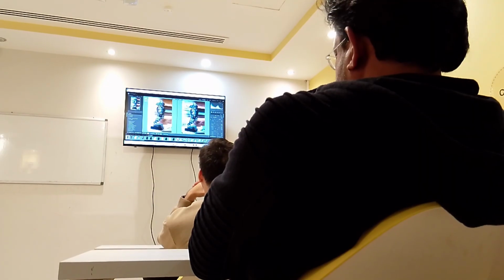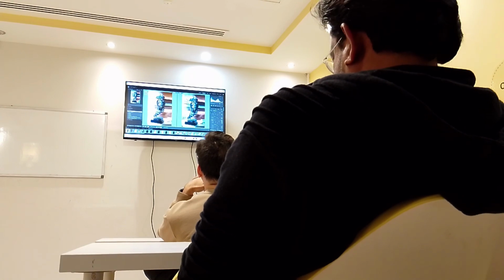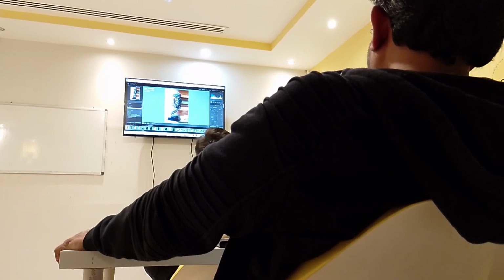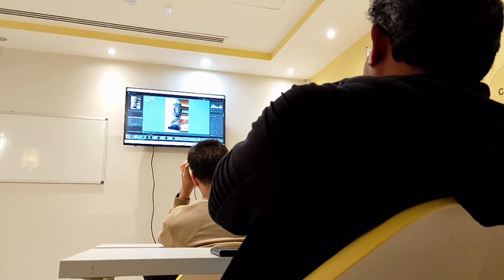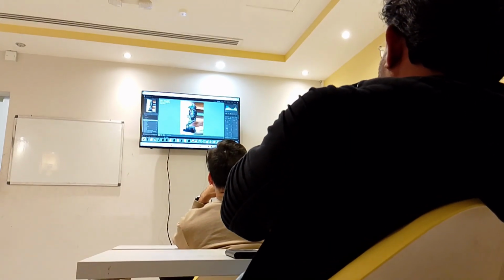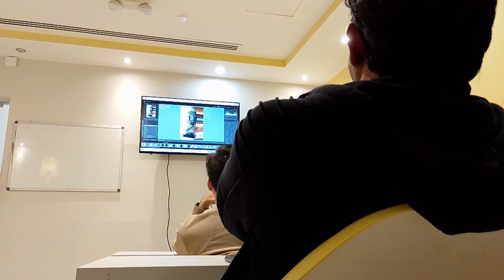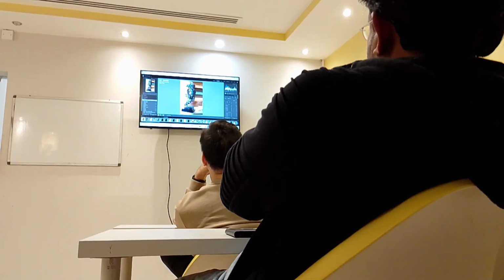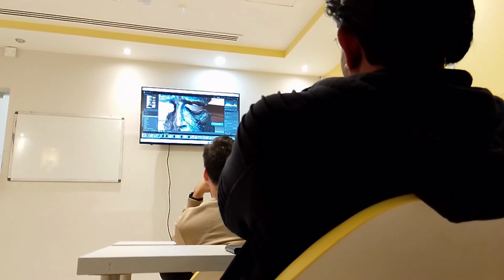Photo editing part 4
photoshop editing